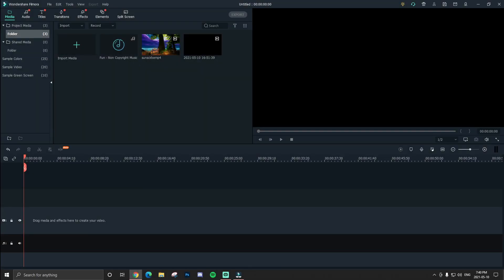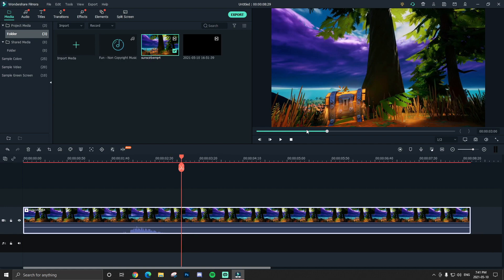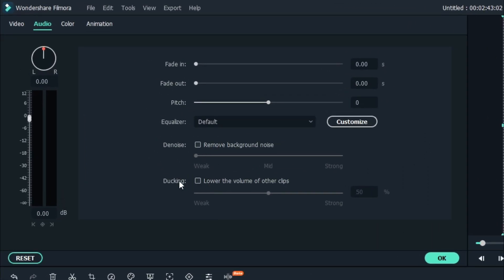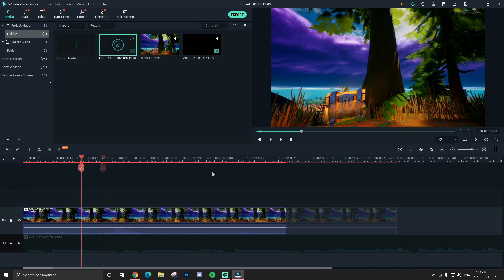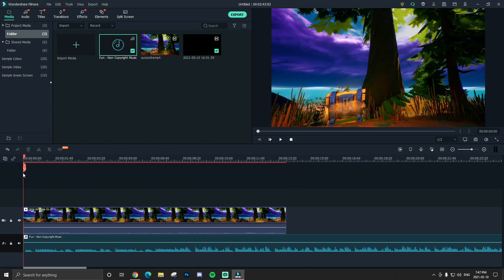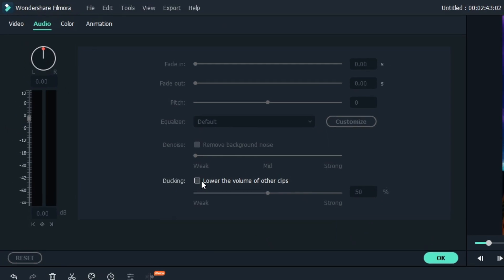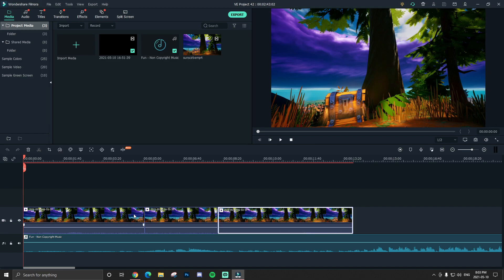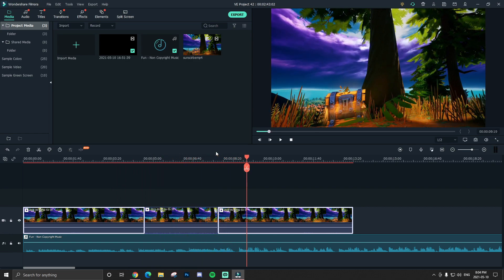Audio Ducking in Filmora X! (Filmora X Tutorial)